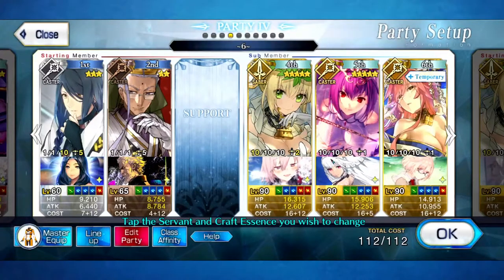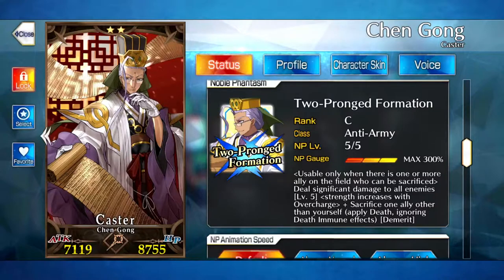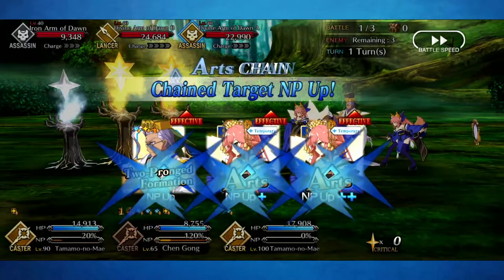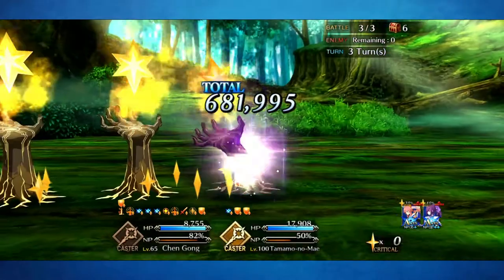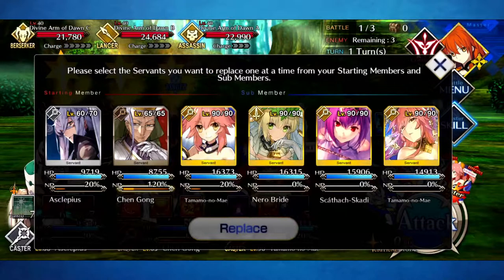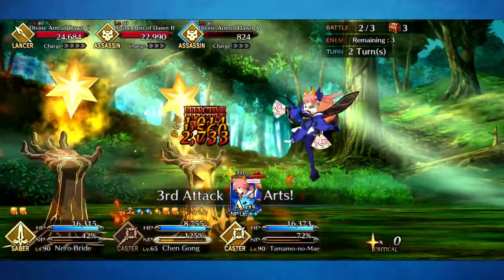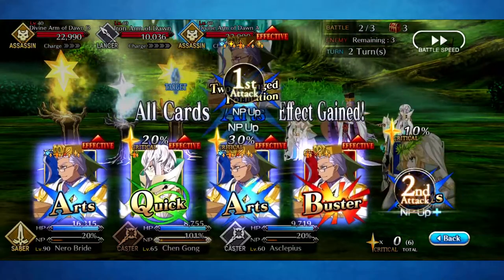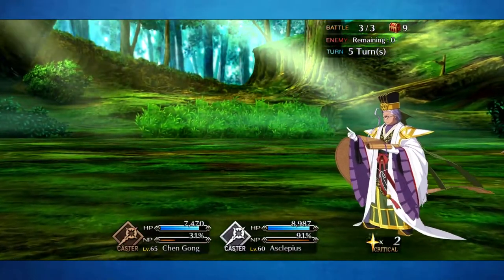Ready the Servant Catapult! Chen Gong farming. FGO NA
GONG STRONG